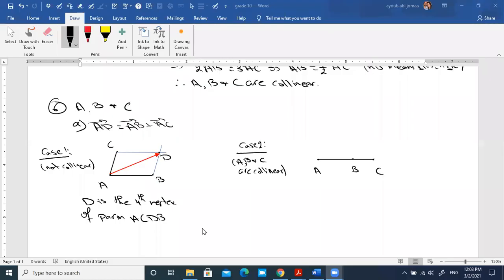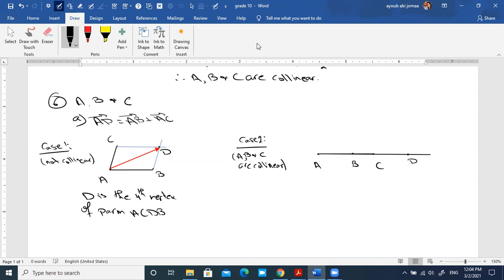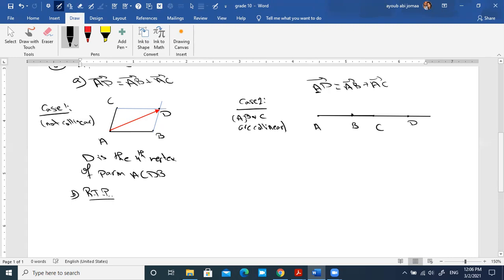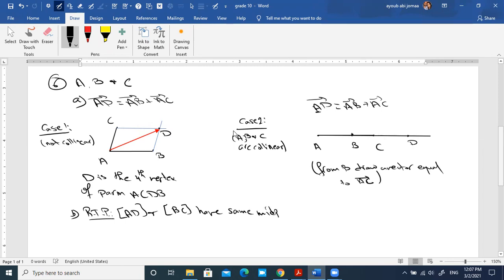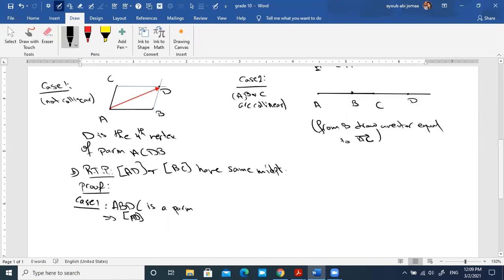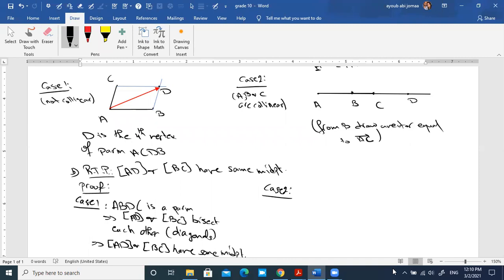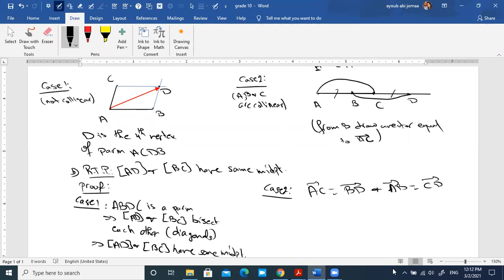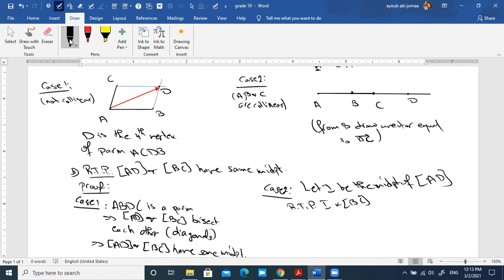p101 ex 6 continued